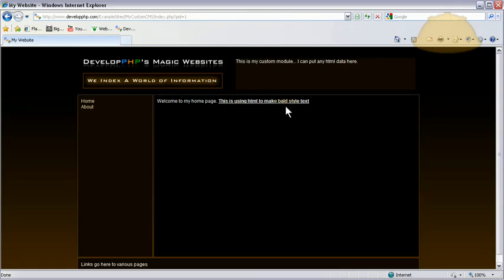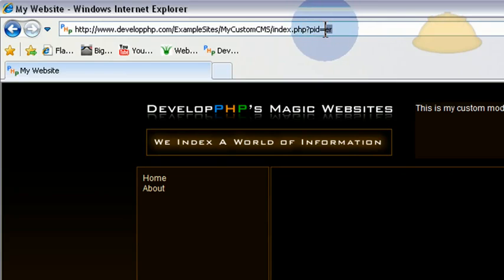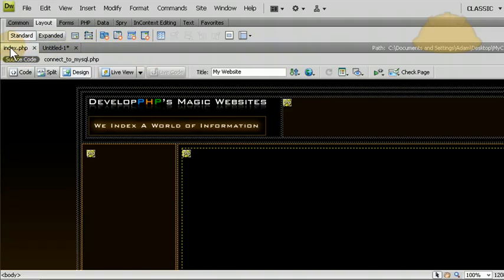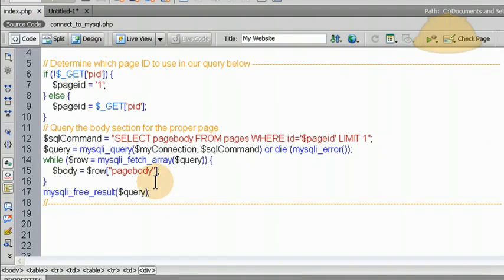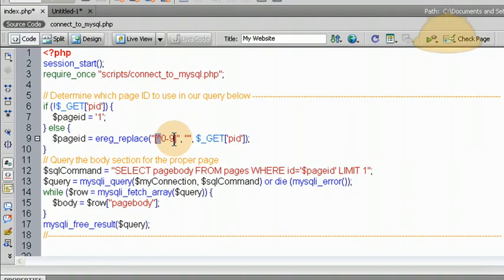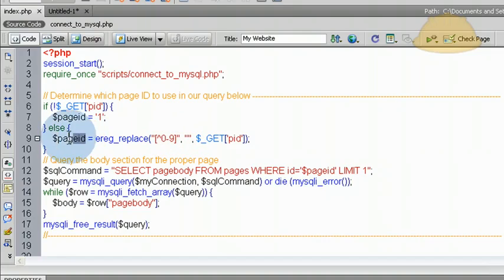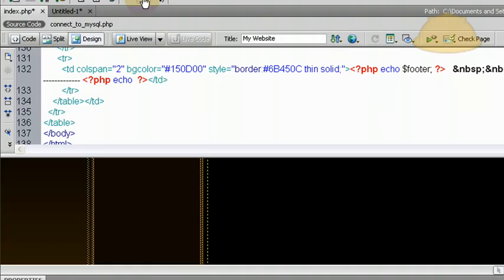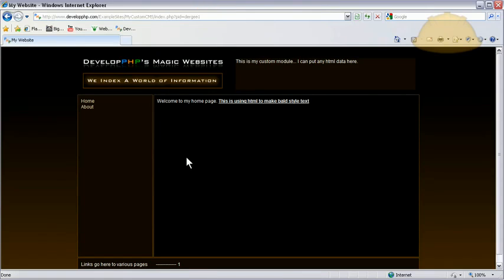Part 4 How to Build PHP and MySQL Custom CMS Website Software